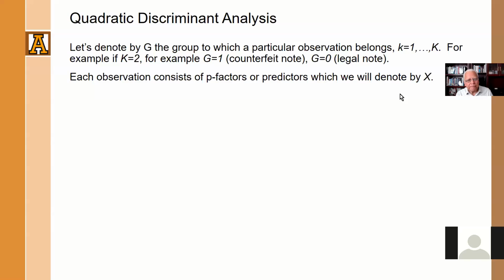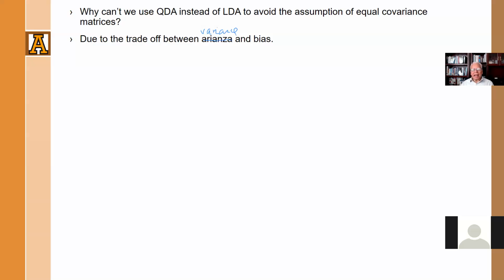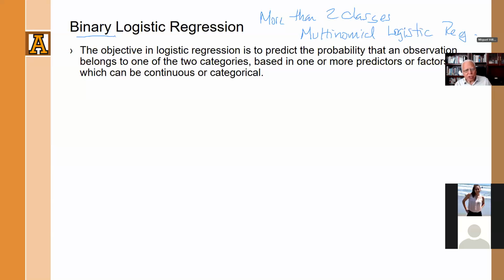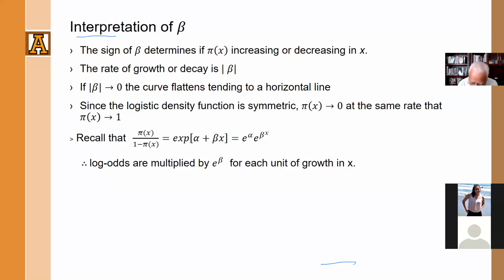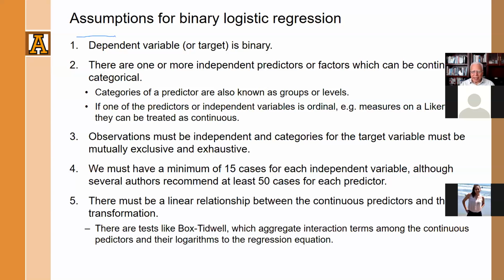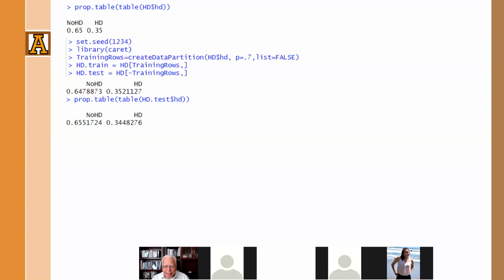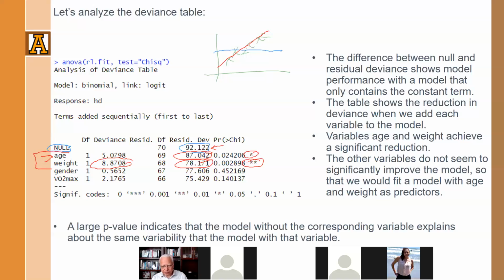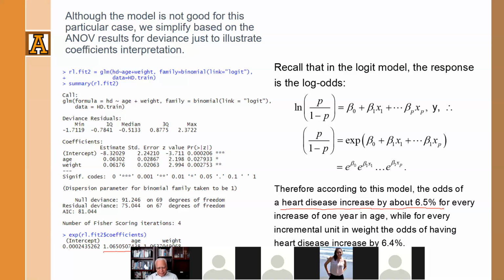AM&ML_Class Sep 9, 2021